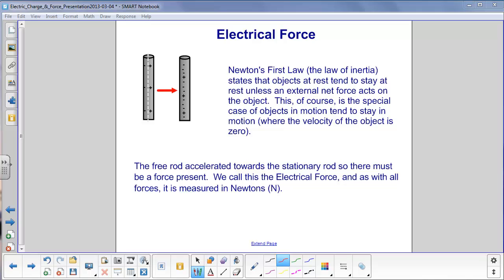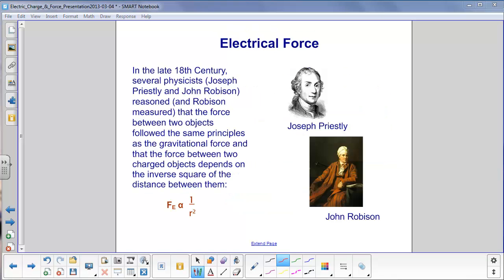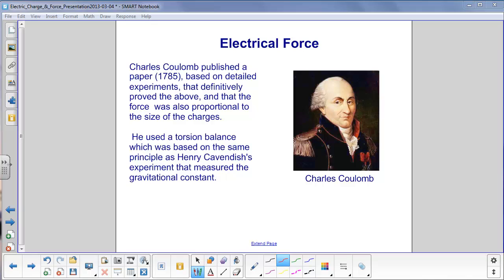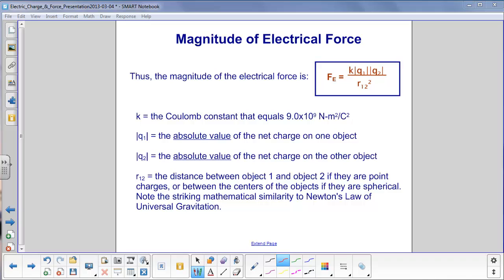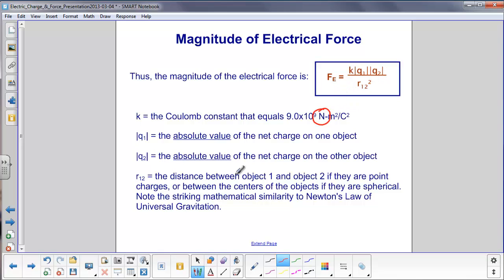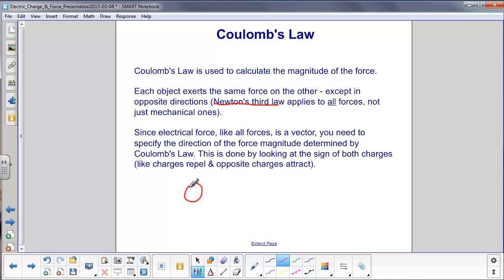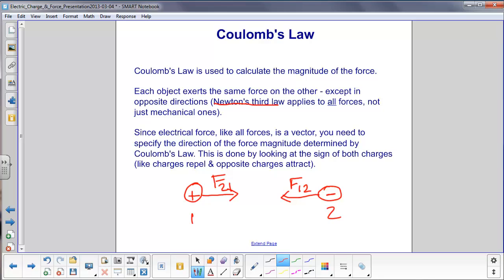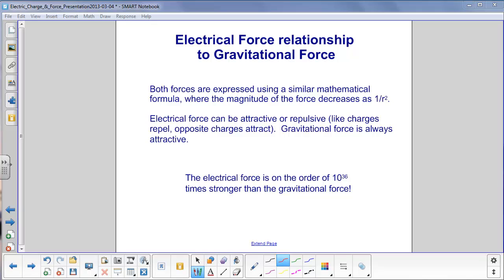Electric Charge & Force - Coulomb's Law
Coulomb's Law explained